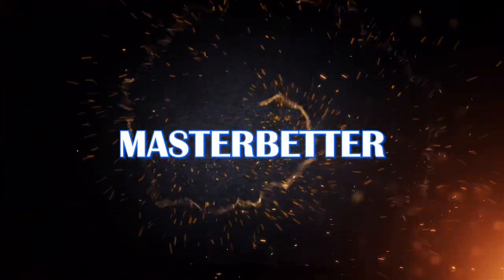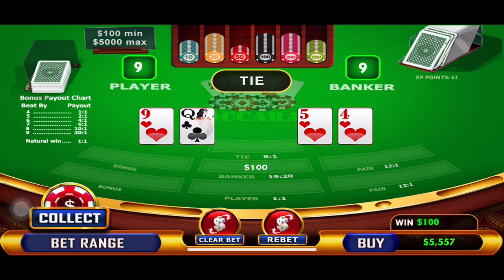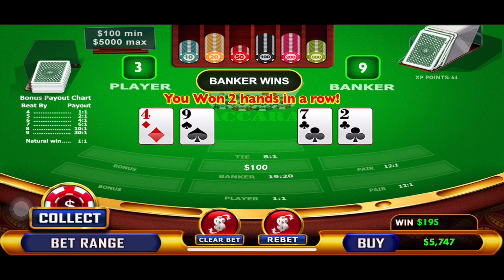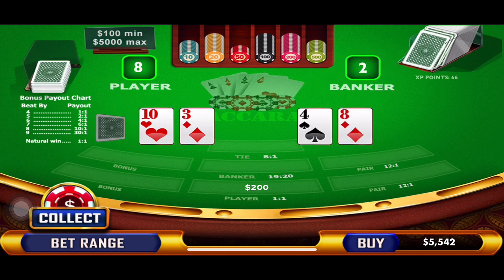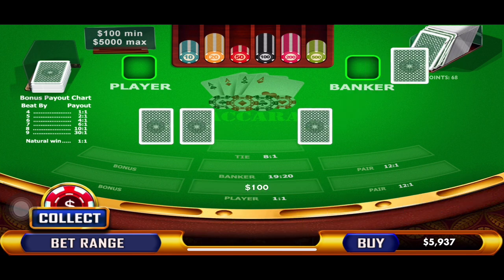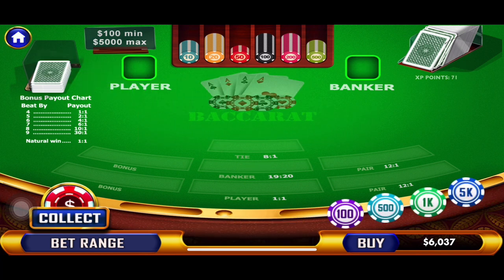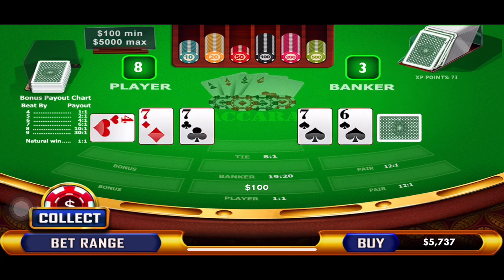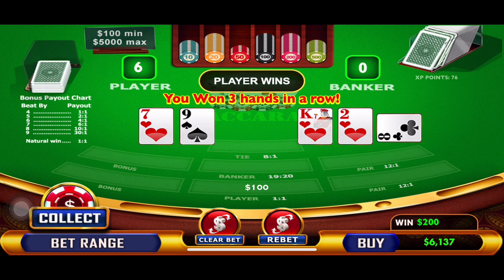BACCARAT STRATEGY THAT WORKS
BACCARAT STRATEGY THAT WORKS. This is the best baccarat strategy ever and is considered the best baccarat system ever. It’s baccarat strategy to win and it’s a winning baccarat strategy. How to win baccarat.

Welcome to MASTERBETTER pYouTube Channel. WE SPECIALIZE in helping you win more money than ever. We have Roulette, Baccarat, Poker, Black Jack and More. Please remember that this channel only demonstrates bet strategies and there is nothing contained herein that constitutes a guarantee of winning.